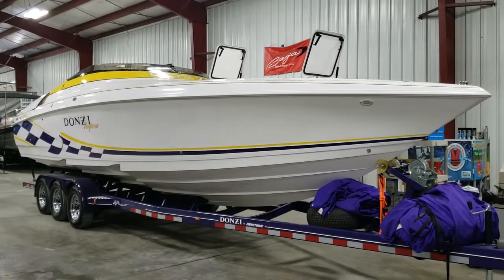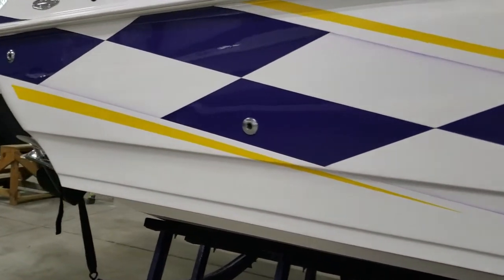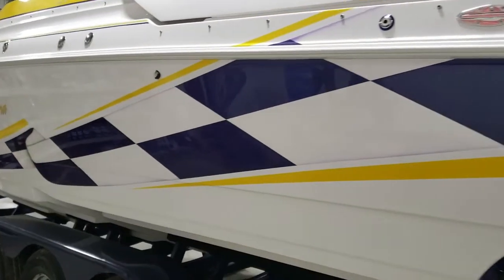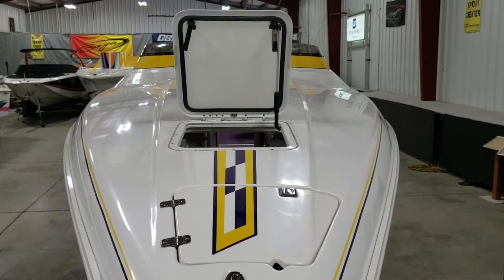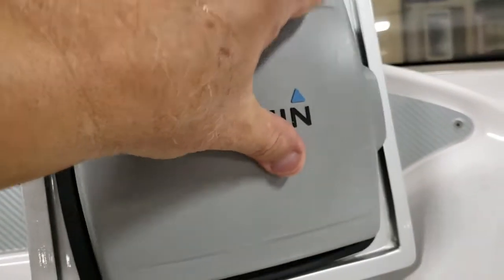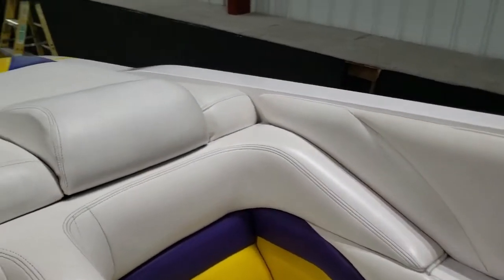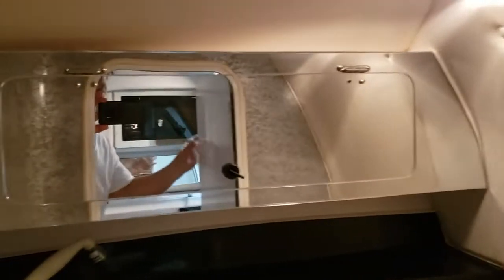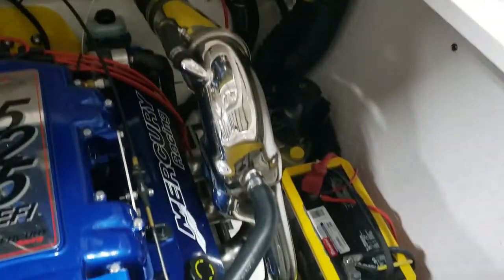99 Donzi Daytona 33 ZX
Upgraded 525s